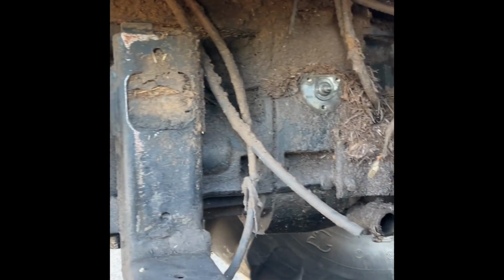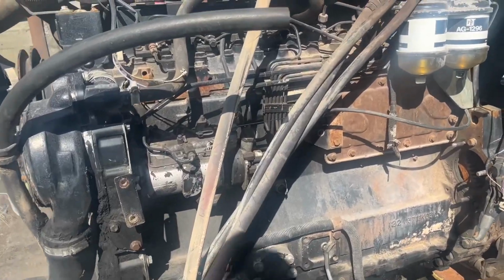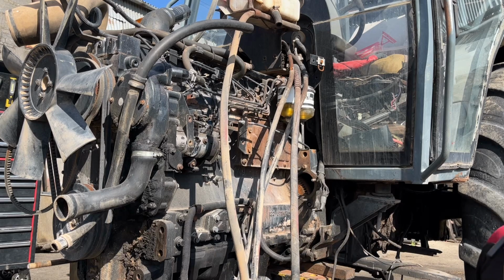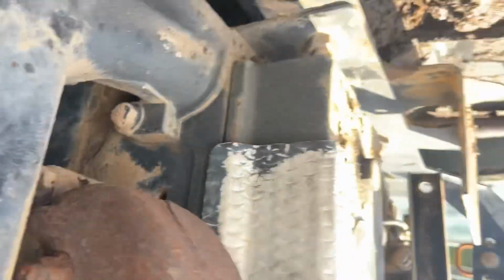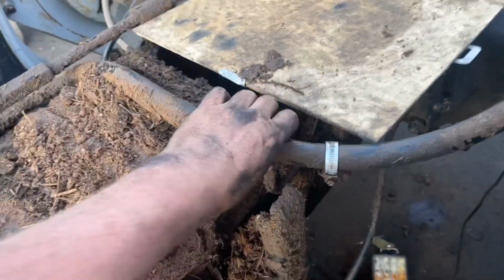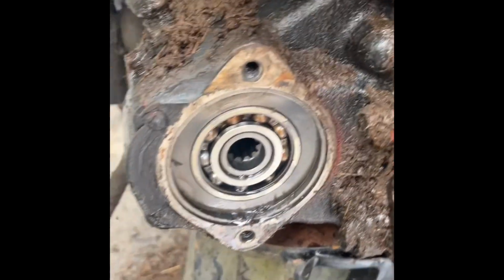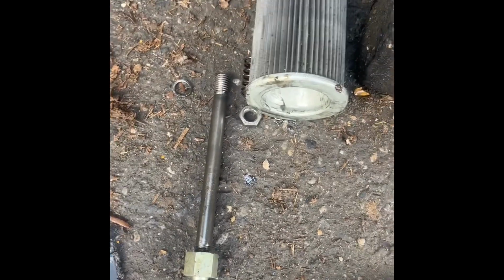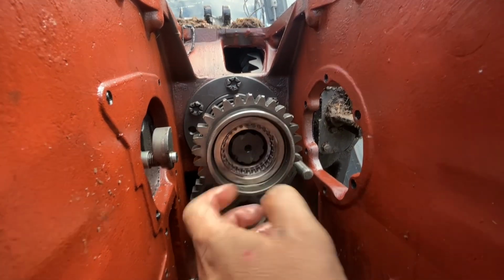Massey Ferguson 4270 dismantled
We needed some PTO gears out of the rear end for a customer, so we might as well fully dismantle whats left of the 4270……….with a mishap or two along the way🤦🏻‍♂️ When you hear a pallet cracking, pay attention folks! 🤷🏻‍♂️ Ah well 😐